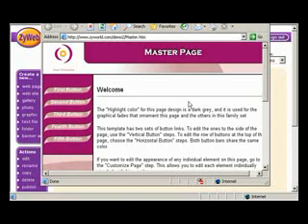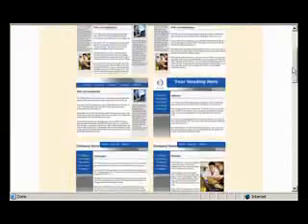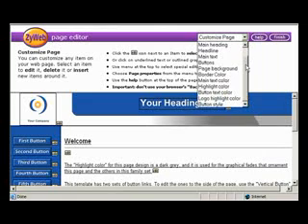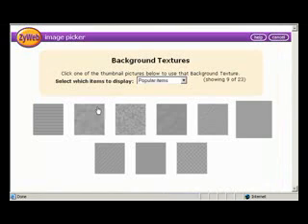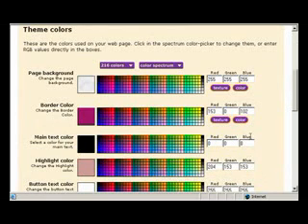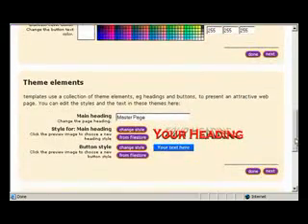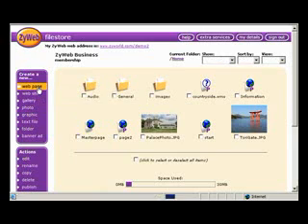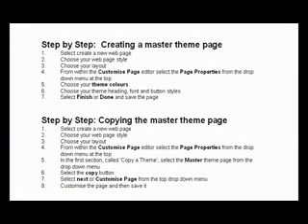ZyWeb - Master Page Tutorial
A tutorial for ZyWeb.com that explains how to create a Master Page, from which you can copy the layout and theme to your other pages and reduce the amount of work required to build a professional and impressive looking website.

today for a free 30 day trial of our world famous webbuilder.